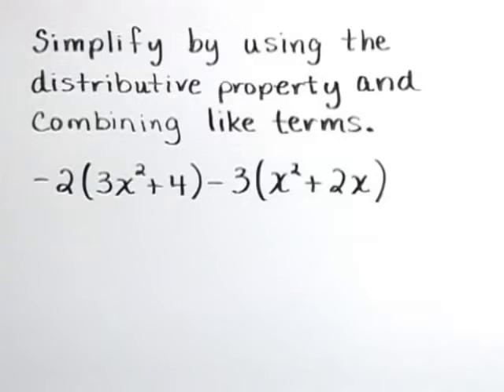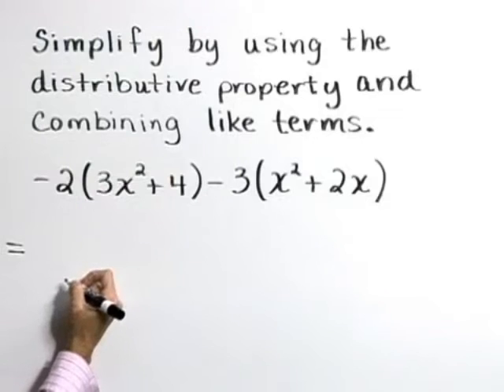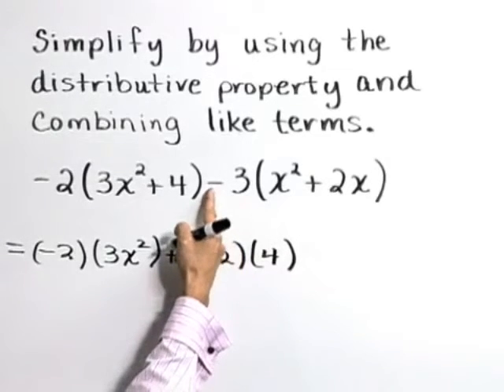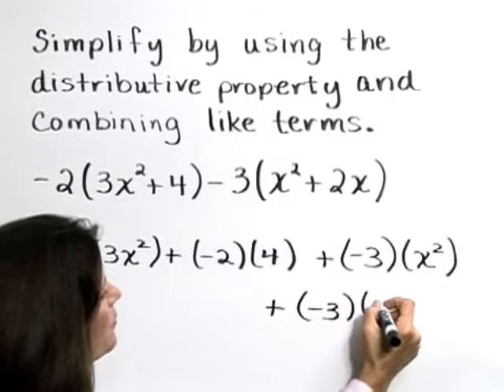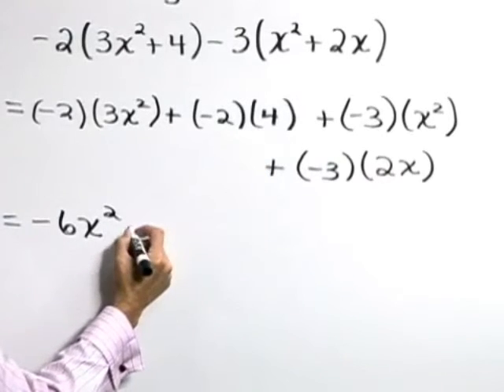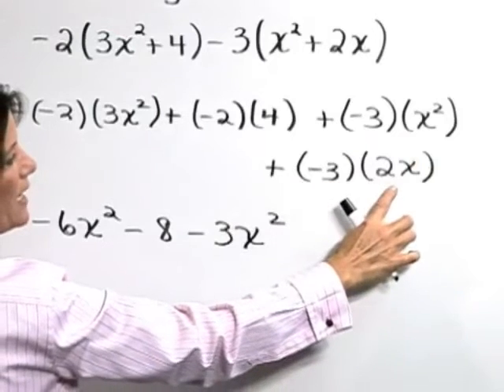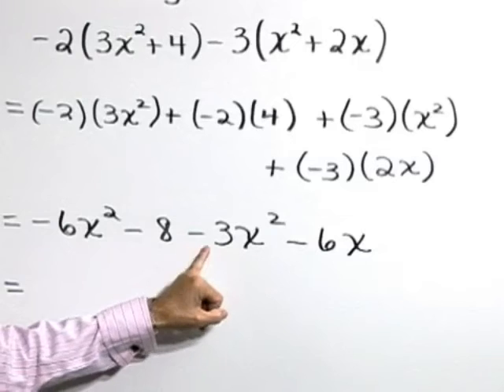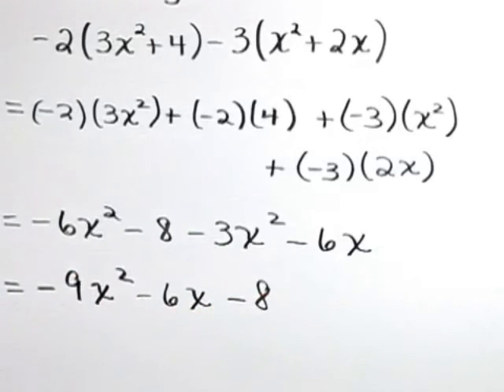Lial Introductory Chapter Test Prep: Ch. 1 Ex. 28